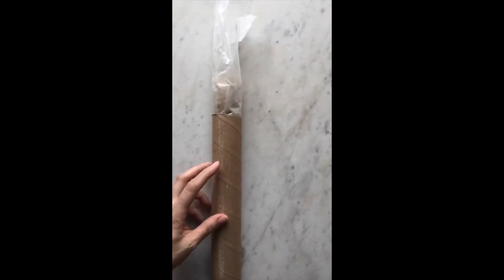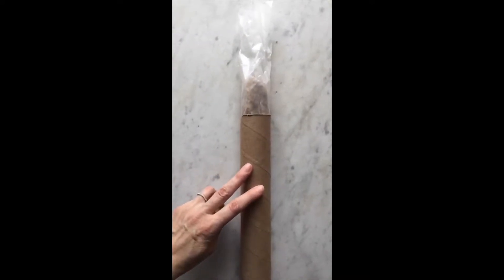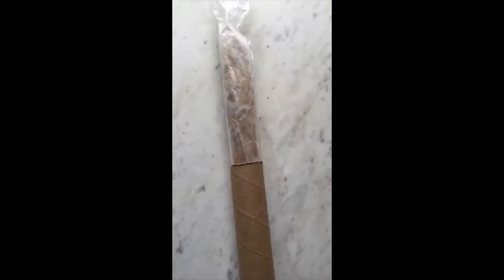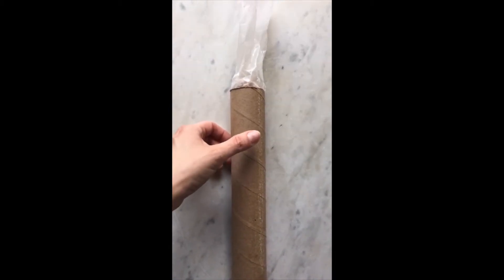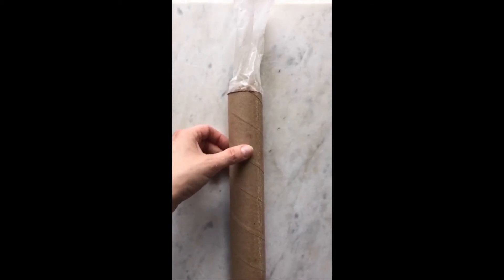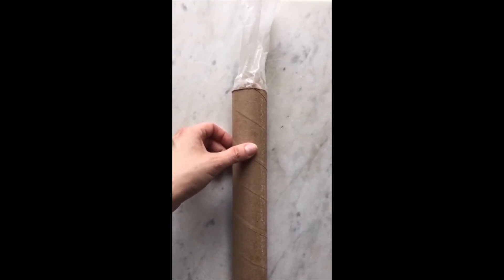How to Make Perfect Slice & Bake Cookies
All you need is an empty paper towel roll to make perfect slice & bake cookies every time. Watch my trick in this snapchat recap video!